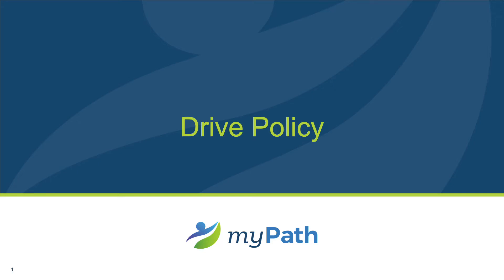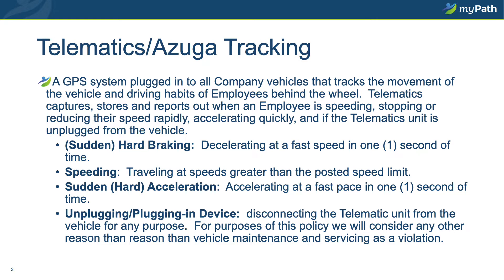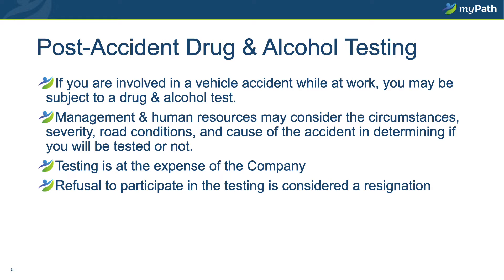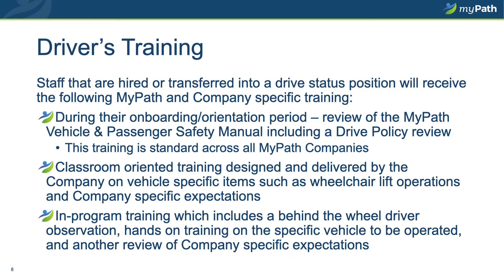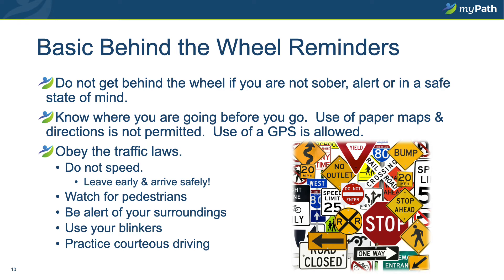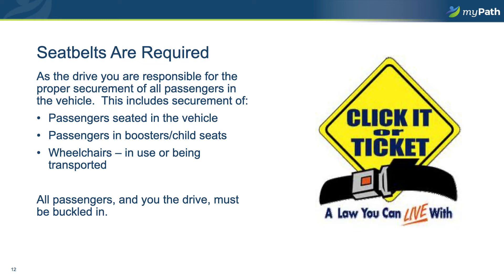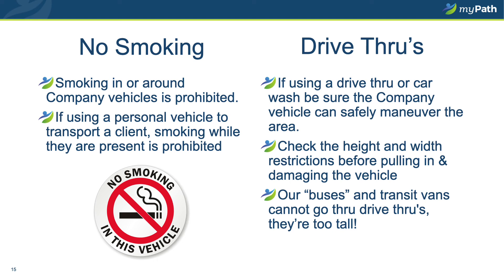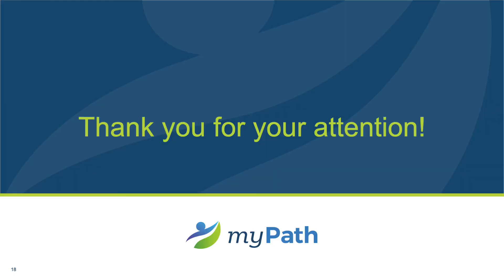MyPath Drive Policy - TRS NHO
This is a review of the official MyPath Drive Policy for new owners.